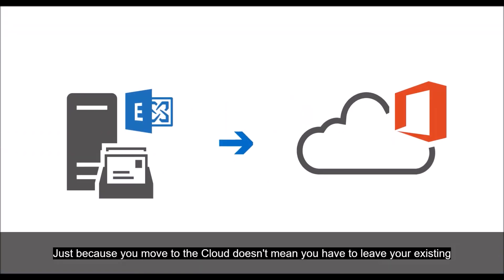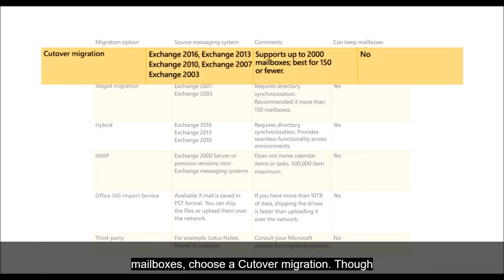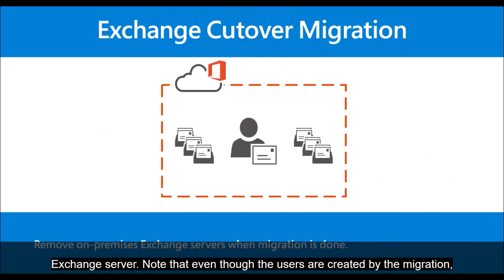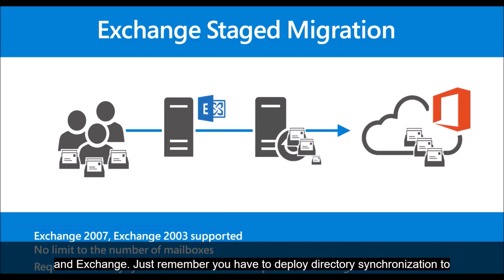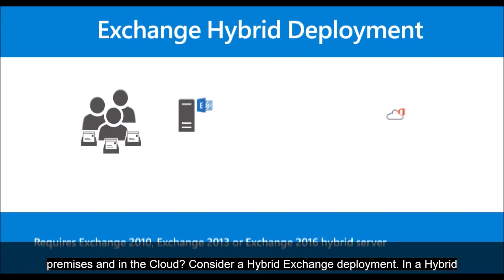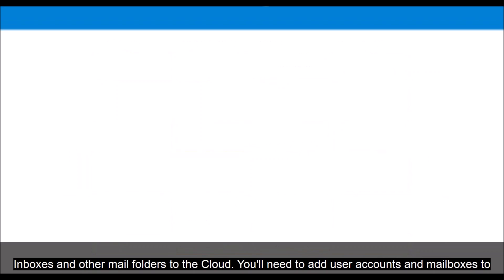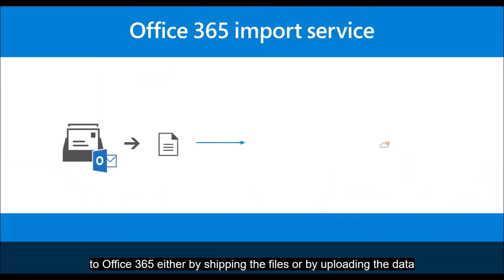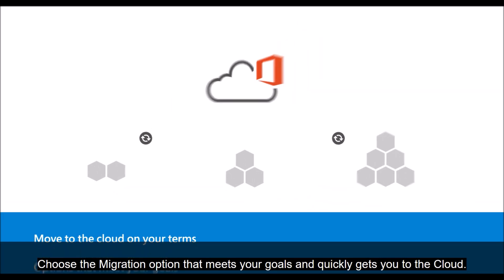How to migrate your email accounts to Microsoft Office 365 - Exchange Online.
Your organization may want to migrate email from a local (exchange) server Office 365. This video shows you all the possibilities for getting for migrating your email. Your administrators, who needs to be Exchange organization admins by the way, can migrate mailboxes from Exchange Server or migrate email from another IMAP-enabled email system. Your users can import their own email, contacts, and other mailbox information to an Office 365 mailbox which is created for them. Often, organizations work with a partner to (bulk) migrate their email. Most commonly this is done during an upgrade of the internal IT systems, in order make the users downtime as low as possible. Before you start an email migration, review all the limitations and best practices for Exchange Online to make sure you get the performance and behavior that you expect after the migration. For information on choosing the best option for your organization, see the Decide on a migration path or contact your Exchange migration advisors, or even an independent advisor if you doubt your supplier. Basically, there are three types of email migrations that can be made from an existing Exchange Server.
Migrate all mailboxes at once (cutover migration) or Express migration
You can use this type of migration if you're running Exchange 2003, Exchange 2007, Exchange 2010, 2013, 2016 or Exchange 2019, and if there are fewer than 2000 mailboxes. For information on how to get started with the Express migration, see Use express migration to migrate Exchange mailboxes to Microsoft 365 or Office 365. With cutover migration, you can move up to 2000 mailboxes, but due to length of time it takes to create and migrate 2000 users, it's more reasonable to migrate 150 users or less. There are several good migration tools available in the market that can copy your mailbox data by time periods, so the remaining data is not too large on the final cutover.
Migrate mailboxes in batches (staged migration)
This method is best used in a migration when you are running Exchange 2003 or Exchange 2007, and if there are more than 2000 mailboxes. For an overview of staged migration, see What you need to know about a staged email migration to Microsoft 365 or Office 365. To perform the migration tasks,  just look for the pages about "Perform a staged migration of Exchange Server 2003 and Exchange 2007 to Microsoft 365 or Office 365".
Migrate using an integrated Exchange Server and Microsoft 365 or Office 365 environment (hybrid)
This is the favorite method of larger ISP's and in this type of migration you can maintain both on-premises and online mailboxes for your organization and gradually migrate users and email to Microsoft 365 or Office 365. This scenario is the obvious one if:
You have Exchange 2010 and more than 150-2,000 mailboxes.
You have Exchange 2010 and want to migrate mailboxes in small batches over time.
You have Exchange 2013 or later.
Use the Import Service to migrate PST files
If your organization is using has many large PST files, you can use the Import Service to migrate email data to Microsoft 365 or Office 365. An Exchange Online administrator migrates PST files to Microsoft 365 or Office 365 but also users are able to use the Upload service, either to upload the PST files through a network, or to mail the PST files towards a (shared) drive that you prepare.
Migrate email from another IMAP-enabled email system
You can use the Internet Message Access Protocol (IMAP) to migrate user email from Gmail, Exchange, Outlook.com, and other email systems that support IMAP migration. When you migrate the user's email by using IMAP, only the items in the users' inbox or other mail folders are migrated. Contacts, calendar items, and tasks can't be migrated with IMAP;  but the user can manually migrate them. IMAP migration also doesn't create mailboxes in Microsoft 365 or Office 365. You'll have to create a mailbox for each user before you migrate their email. To migrate email from another mail system, Just Google for "Migrate your IMAP mailboxes to Microsoft 365 or Office 365". After the email migration is done, any new mail sent to the source email isn't migrated.
Users can import their own email, contacts, and other mailbox information to Microsoft 365 or Office 365.
Work with a partner to migrate email
If none of the types of migrations described will work for your organization, consider working with a partner to migrate your email to Microsoft 365 or Office 365. It is something they do on a regular basis and they have experience with it, downgrading the risk of losing data for your organization and making the migrations as smooth as possible.